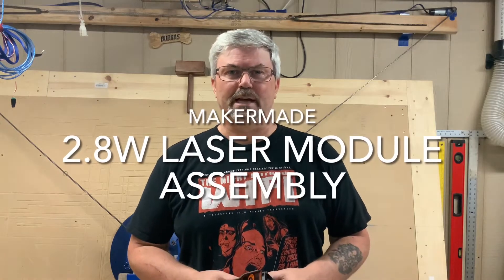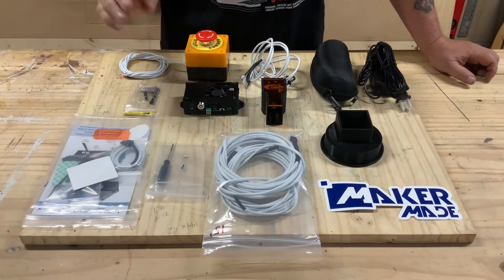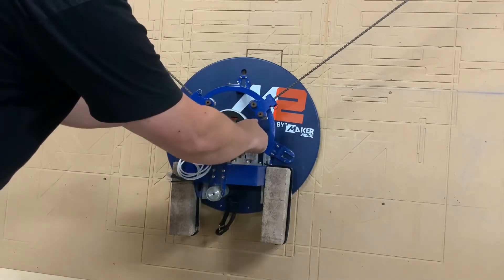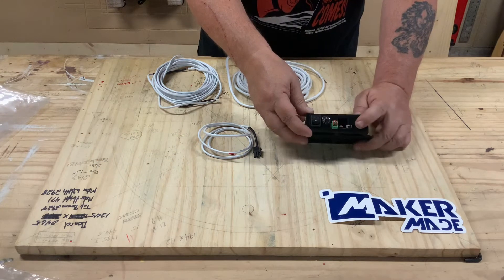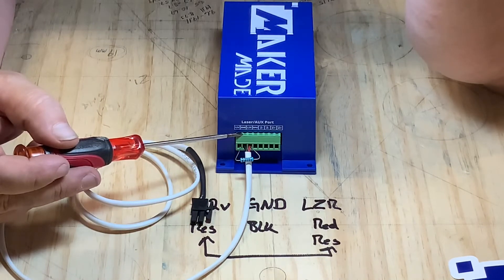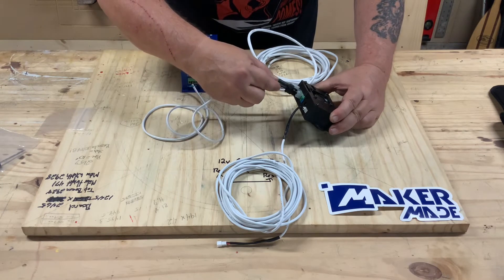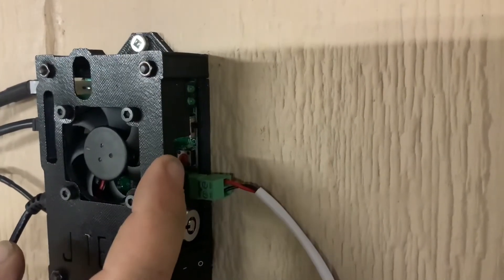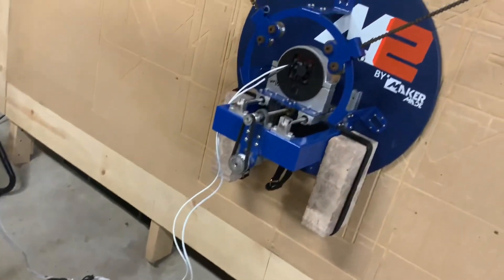MakerMade 2.8W Laser Assembly and Install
Installation and assembly of the new MakerMade 2.8w laser on the new 2021 M2 CNC.